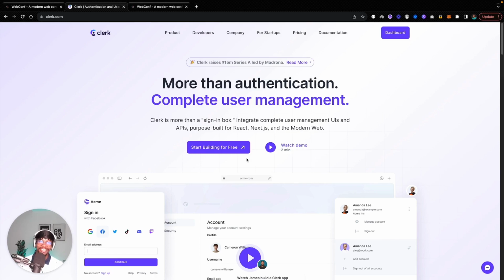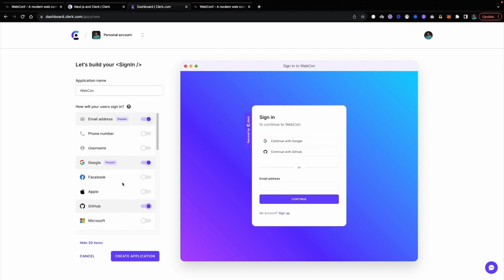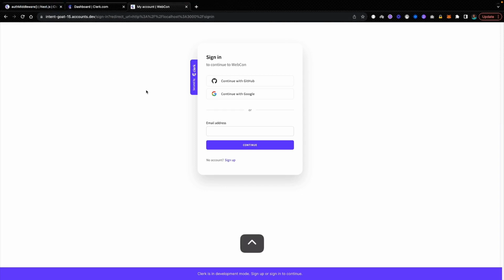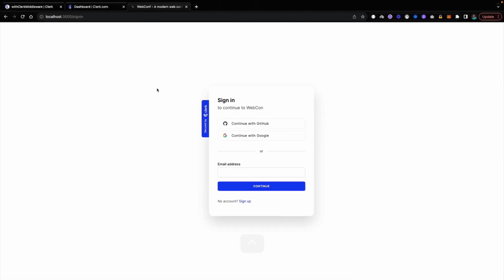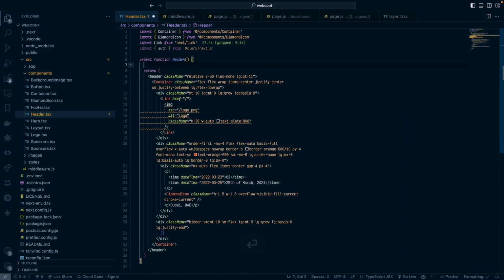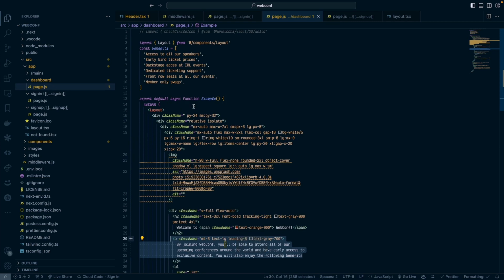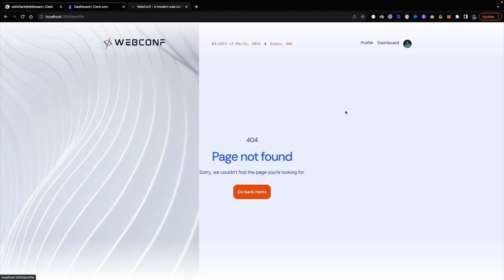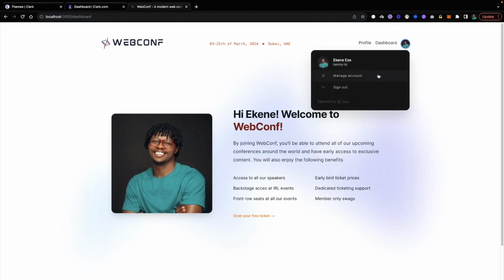Adding User Authentication to Your Next.js 13 App with Clerk.com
In this tutorial, I'll show you how to seamlessly integrate user authentication and authorization into your Next.js web application using Clerk.com. Clerk.com simplifies the process of adding user management to your front-end web app. Whether you're building a web conference site like I did in this tutorial or any other project, Clerk.com has got you covered.

In this step-by-step guide, I'll walk you through the entire process, from setting up your Clerk.com account to customizing the authentication flow and even adding a dark theme at the end. You'll learn how to create protected routes, set up a user dashboard, and personalize the user experience.

By the end of this tutorial, we'll build a fully functional user authentication system for your Next.js project. Let's get started and enhance the security and user experience of your web app today